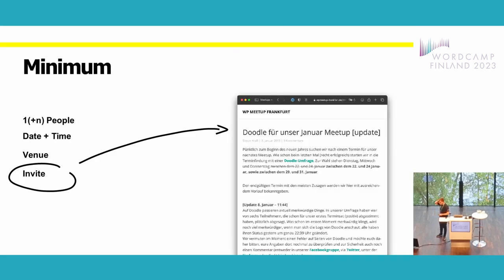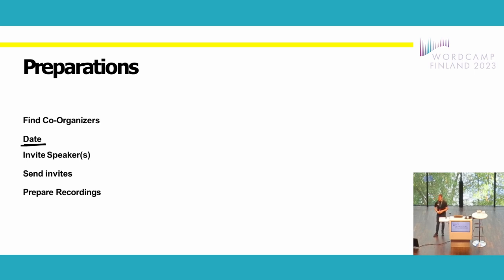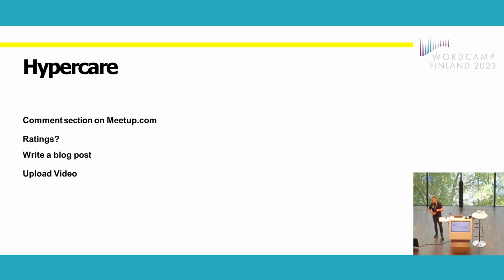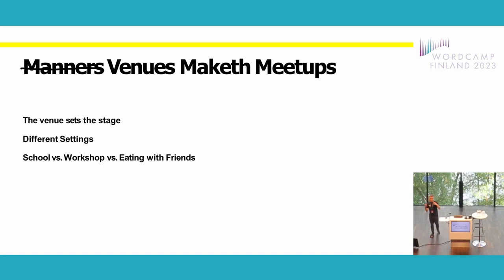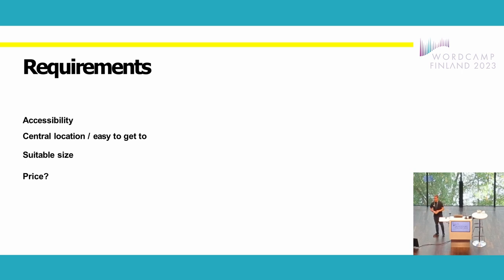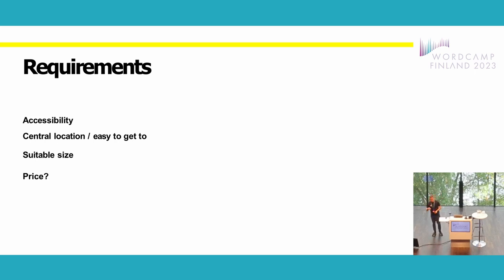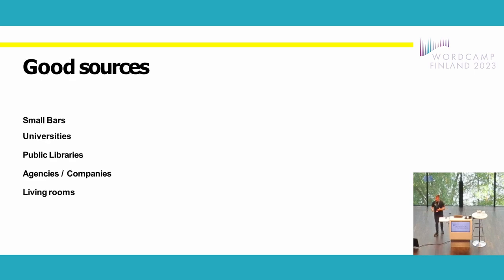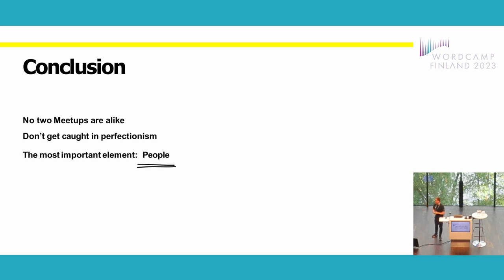Making connections: the joy of organizing the local Community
At a WordCamp in 2011, Simon got in touch with other WordPress people for the first time. He started his first local Meetup one year later and has never stopped. Now, ten years later, after more than 150 facilitated in-person, online, and hybrid events, Simon looks back on one of the most rewarding and enjoyable hobbies he could have wished for.

Now he combined his own experiences with the shared knowledge and tricks of meetup organizers worldwide. This talk aims to help anyone interested in starting local meetups, revitalizing dormant groups, and building strong and sustainable local communities.